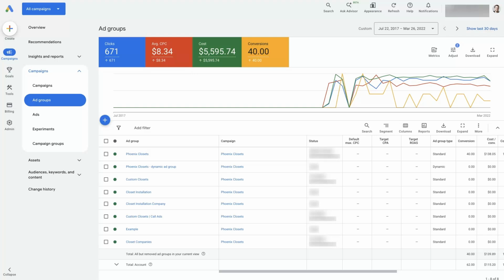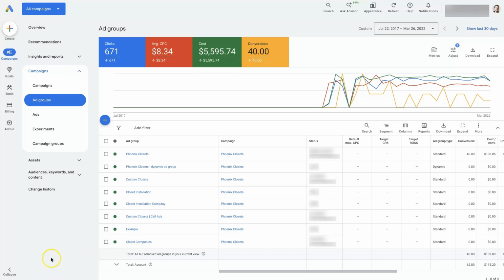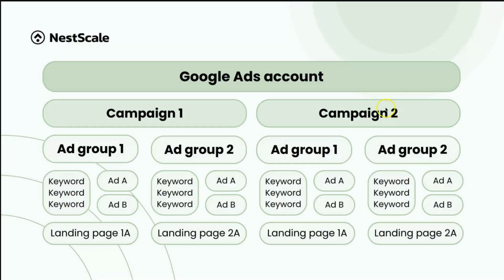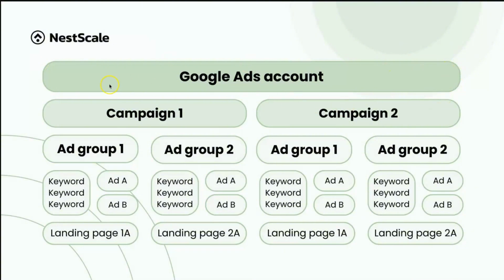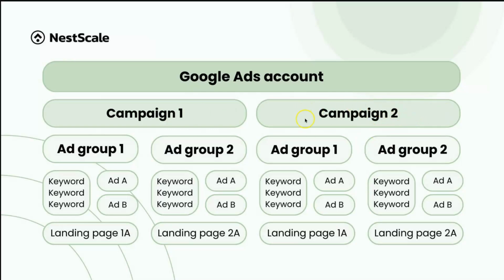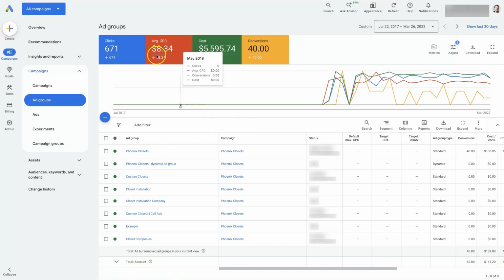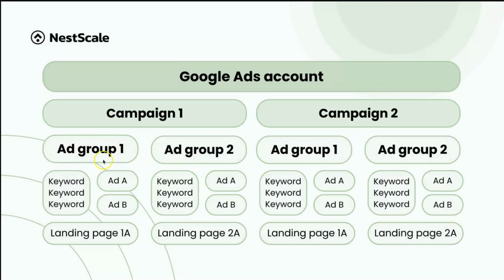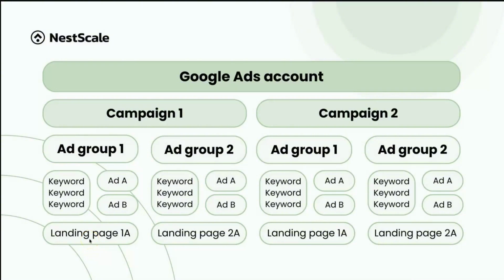Google Ads Ad Group Structure: The Best Practices That Make Every Campaign Perform Better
Want to know the best practices for Google Ads ad group structure? Watch this video to learn more or reach out for help with Google Ads today ➡️

In this eye-opening video, we're diving deep into the inner workings of ad group structure within your Google Ads campaigns—a critical area often overlooked that can spell the difference between unrivaled success and pouring money down the digital drain 🤑. Here we'll arm you with proven strategies and tactics, ruling out the guesswork, to ensure your digital marketing dollars are wisely invested in generating incredible ROI.

Understanding the nuances of ad group structure is paramount. The best practices you'll discover here are engineered to streamline your targeting, enhance relevance, and maximize clicks, ensuring your ads reach potential customers at the most opportune moments. Consistency is king, and with an intelligently structured ad group, you can achieve a level of precision that makes your campaigns not just perform—but outperform 🔥.

Within this video, you'll learn to organize your keywords strategically, echoing the preferences and patterns of your target audience. By clustering keywords with similar themes into coherent ad groups, your ads will resonate with precision, keeping your quality scores sky-high and costs manageable. No longer will ad budget be misspent on indifferent clicks. You'll engage with intent-led audiences ready to act.

We'll share insights into effective message alignment, showing how congruency between keywords, ads, and landing pages is essential for reducing bounce rates and securing conversions. When these elements align flawlessly, they create a seamless pathway from impression to conversion, saving time and money while boosting profits 💡.

Whether you're a novice or a seasoned marketer looking to refine your campaigns, this video equips you with actionable insights to implement immediately. Watch closely, take notes, and transform your Google Ads campaign into a finely-tuned machine designed to drive stellar results.

Make no mistake; optimizing your ad group structures is not just a practice—it's a powerful strategy ensuring your Google Ads commands the respect of a maestro conductor leading a symphonic success story.

Ready to take control of your Google Ads campaigns? Check the links below to get access to valuable resources and start optimizing your ad group structures today! 📈